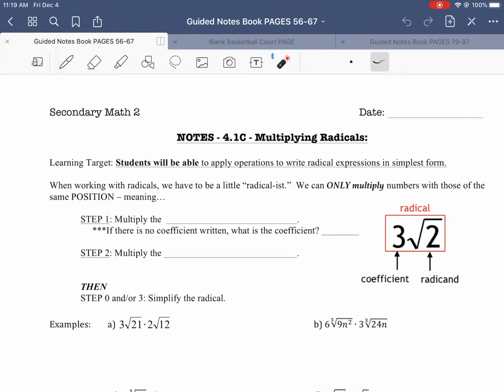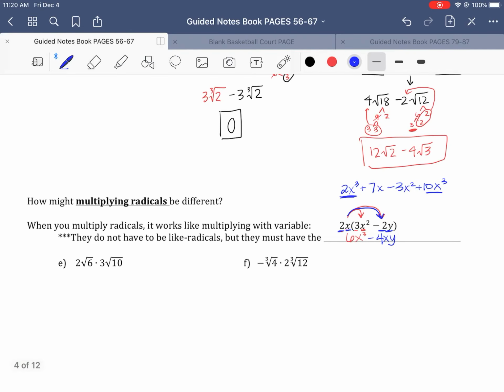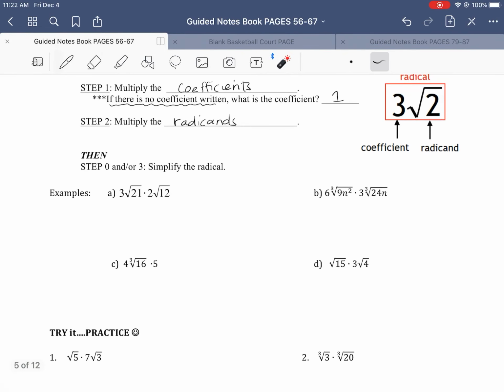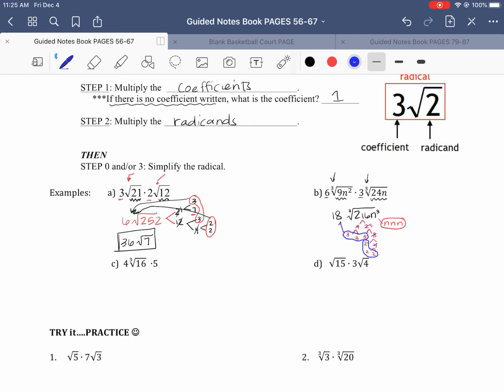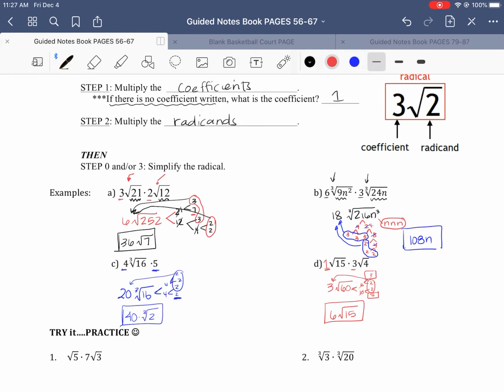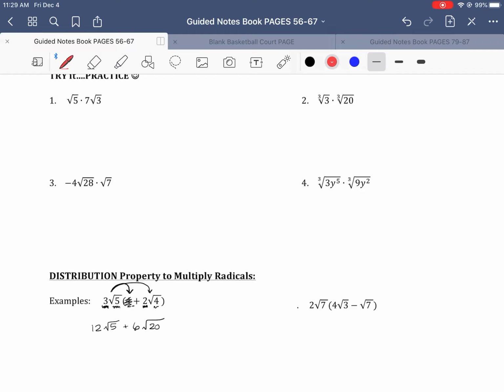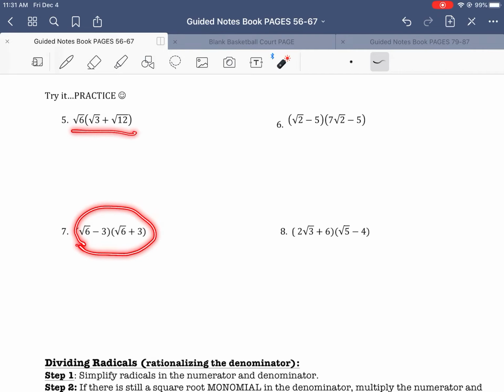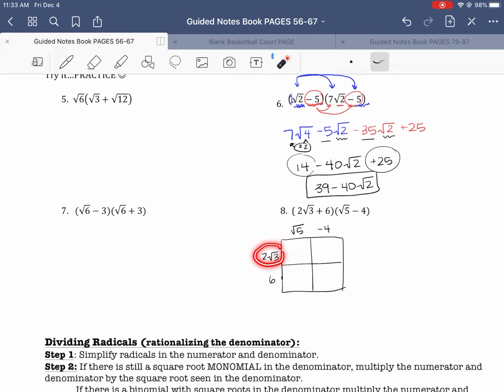4.1C (PART 1) Multiplying Radicals